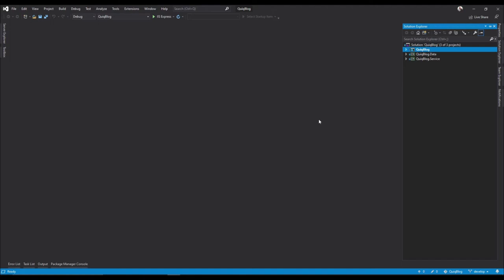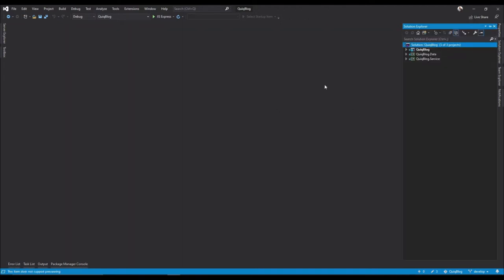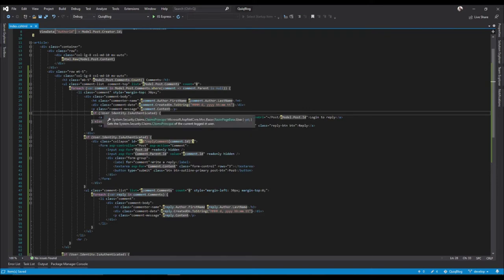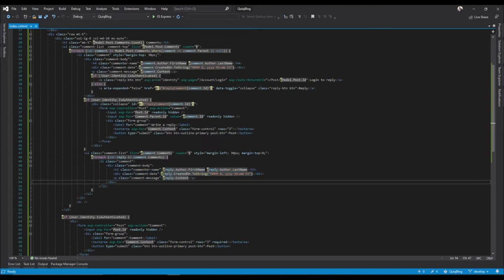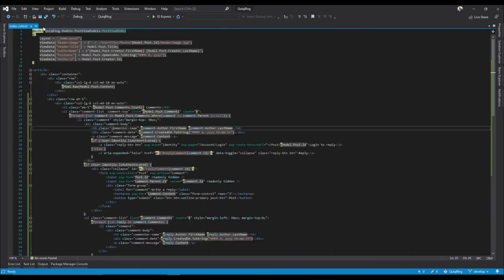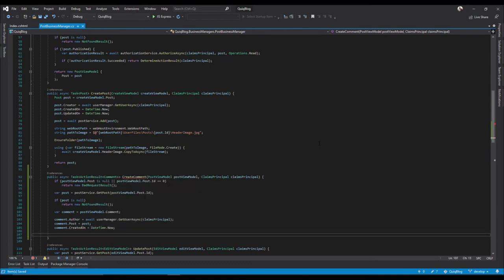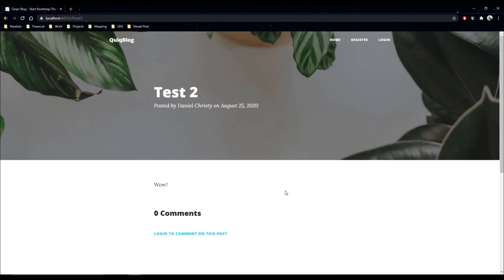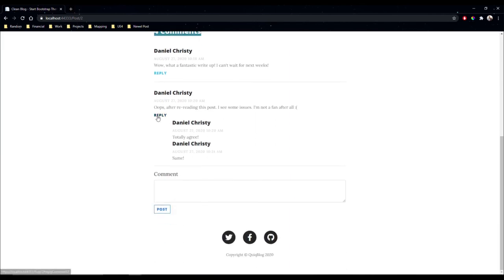ASP.NET Core 3.1 MVC - Blog Creation Website: 15 - Posting Comments & Replies